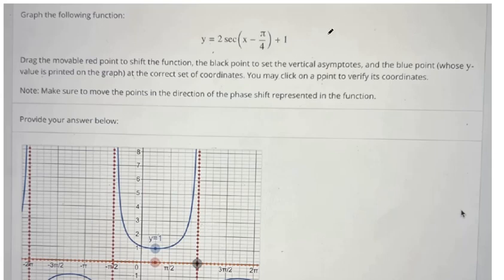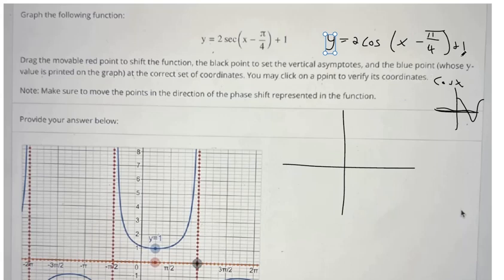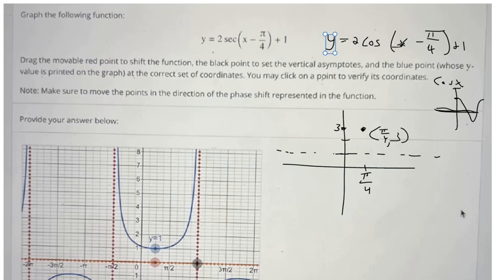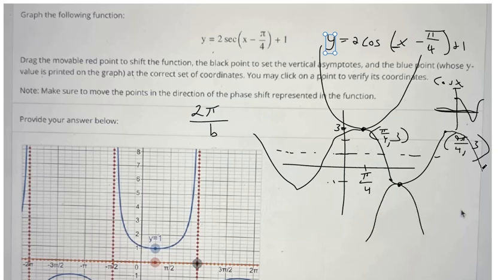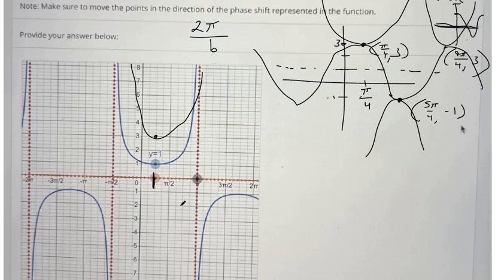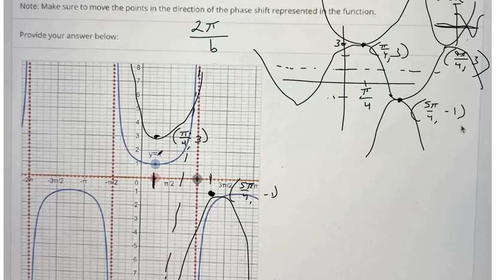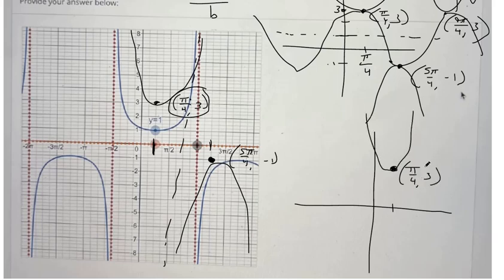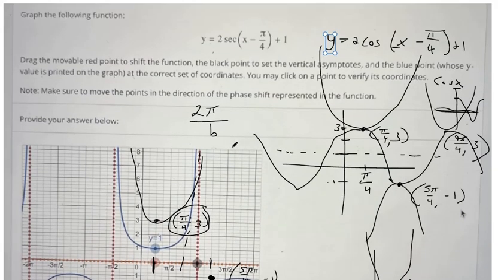Graph transformations of secant functions